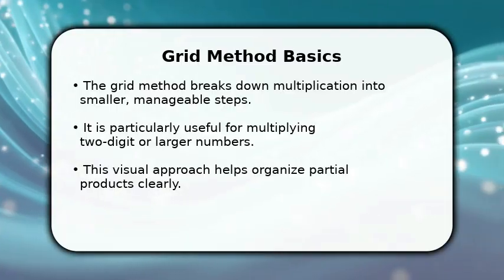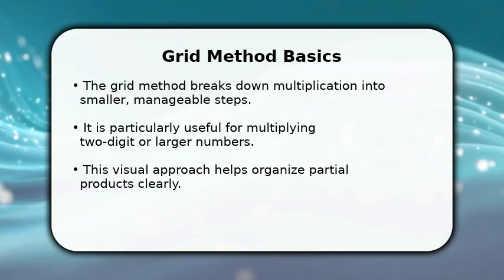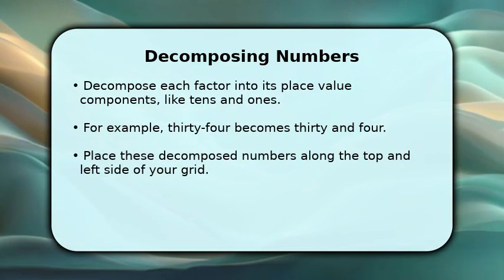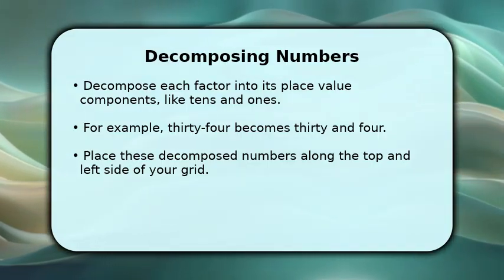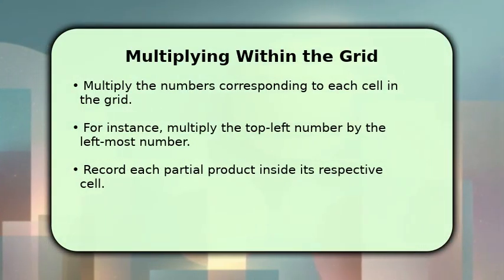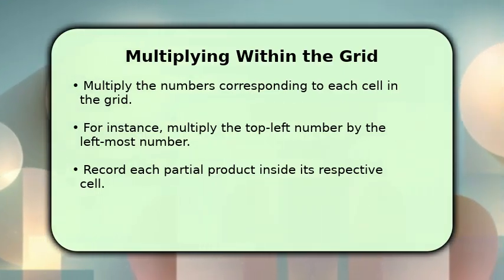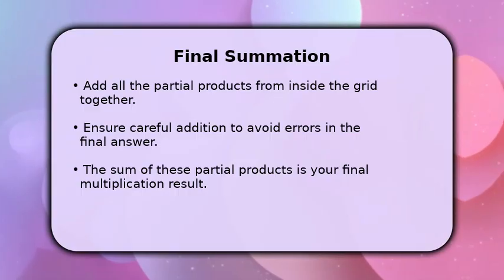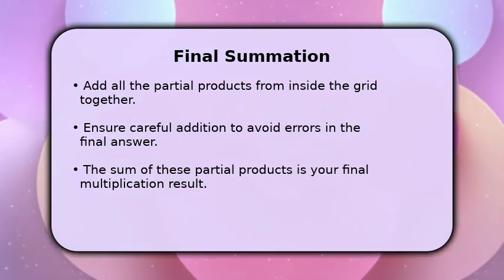How to Calculate Grid Method 2025 (The Only Way)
▸ (x) Learn the step-by-step process of calculating the grid method for 2025. This video provides a detailed overview of the key points and benefits of using this method. Discover how to apply it in your daily life and achieve success. The grid method is a powerful tool for achieving your goals, and with this video, you'll learn how to use it effectively.

grid method 2025, how to calculate grid method, grid method tutorial, grid method benefits, achieving success with grid method